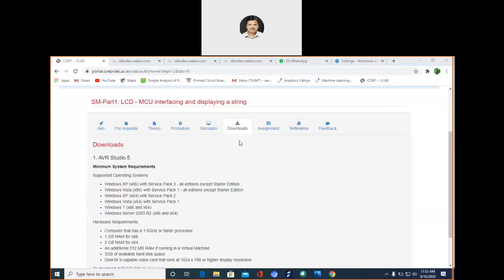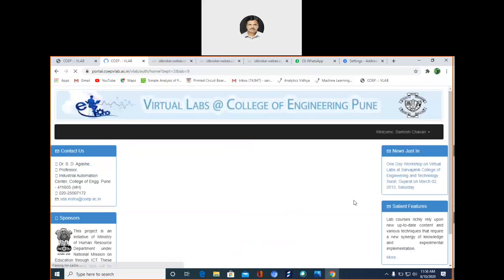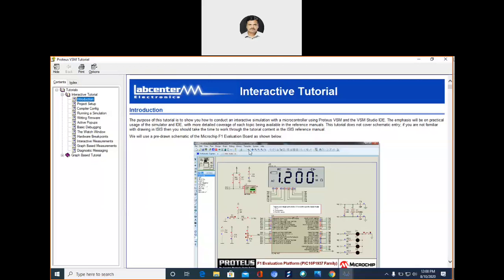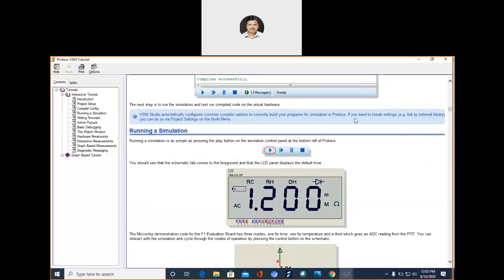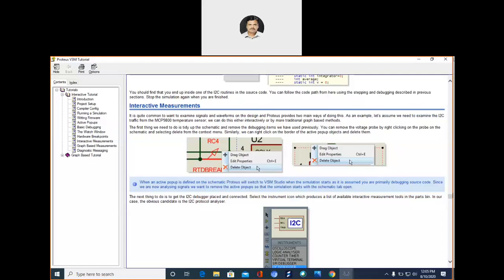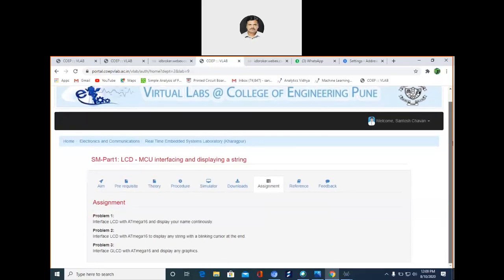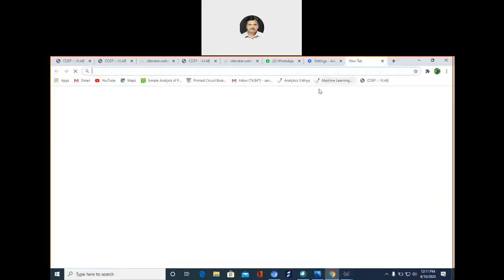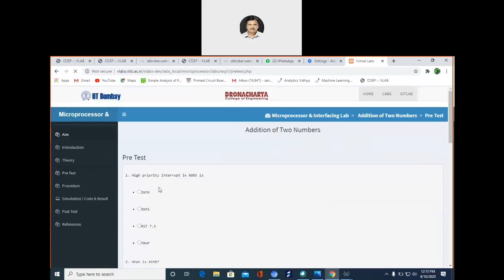LCD-MCU interfacing and displaying string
Aim :To interface LCD display with ATMEGA16 microcontroller to display a string.
Hardware:
ATMEGA16 Microcontroller
16X2 LCD Display
Software:
Proteus
AVR Studio